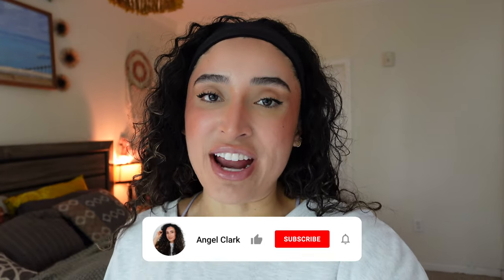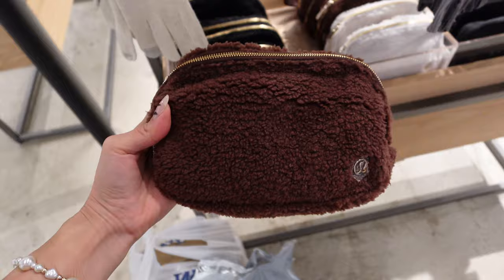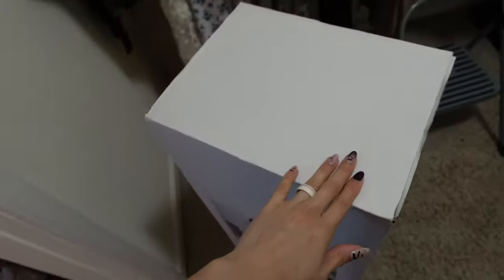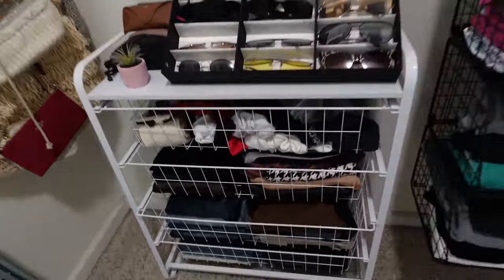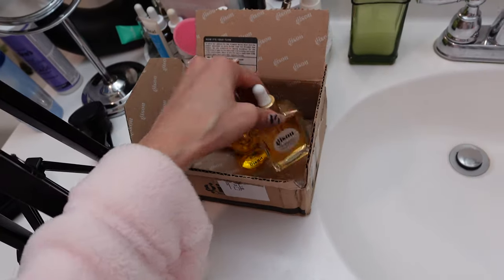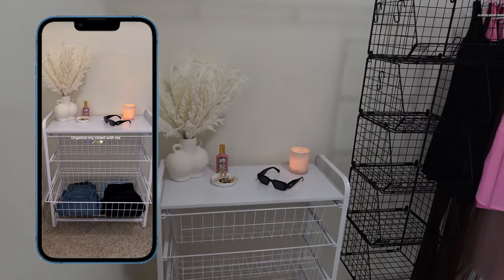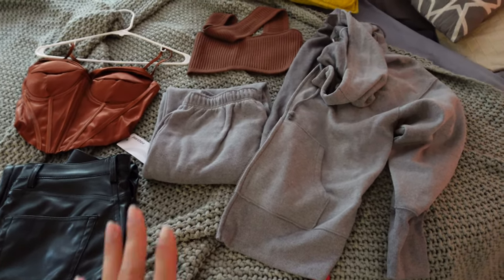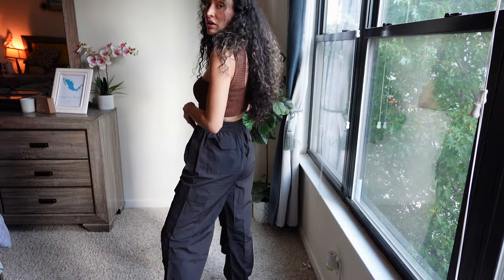WEEKLY VLOG: closet clean out & organization, pumpkin patch pics, fall outfits, shopping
Welcome back to another weekly vlog! This week was filled with a major closet clean out and reorganization, going to the pumpkin patch with my bestie to get cute pics, putting together fall outfits with my new UGG ultra mini platforms, shopping and more!🤍I love staying up to date with all of the latest trends so make sure you're following me on TikTok and on IG!

 • Getting Warmer – ...